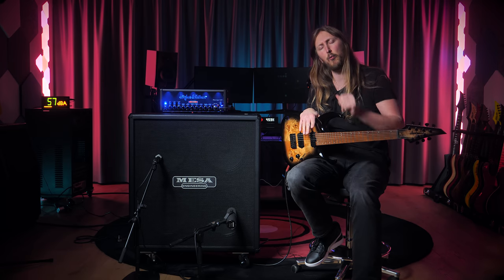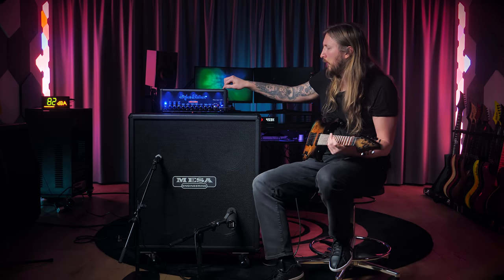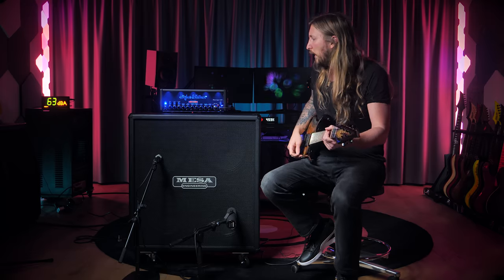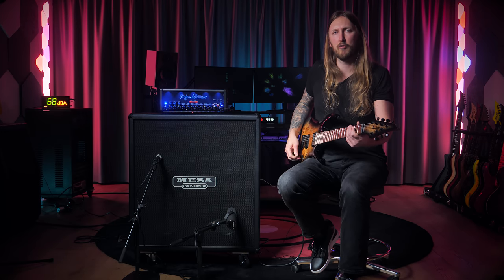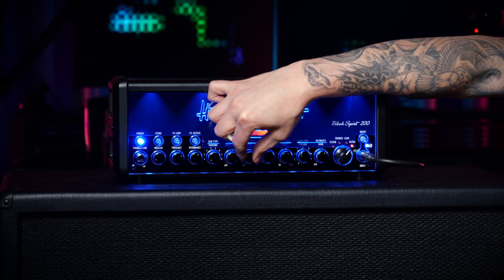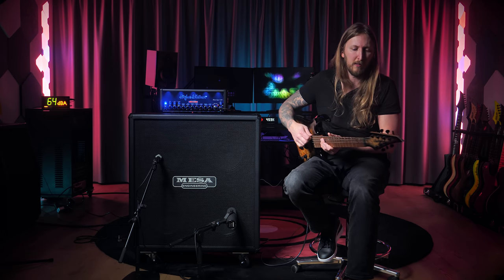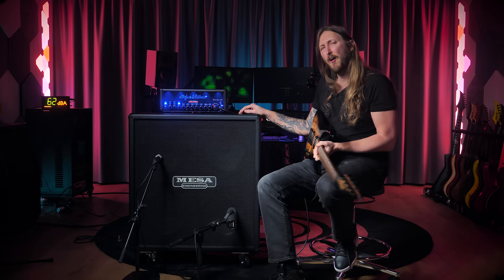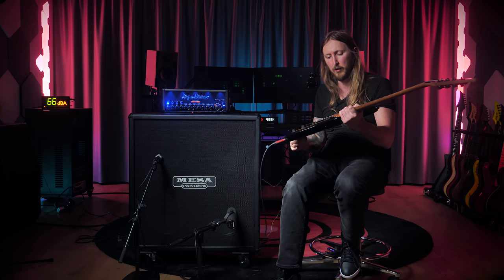RIG OF WEEK - Hughes & Kettner Black Spirit 200 + Jackson HT7 Misha Mansoor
Trying out the Jackson Pro GT7 Misha Mansoor guitar together with the Hughes and Kettner Black Spirit 200

►List of things I use to make my video: